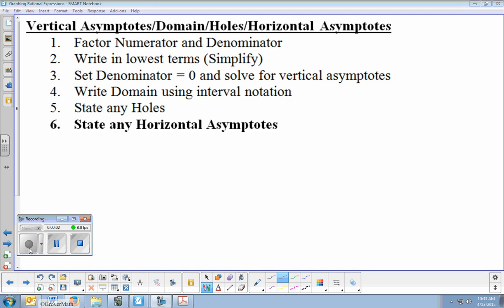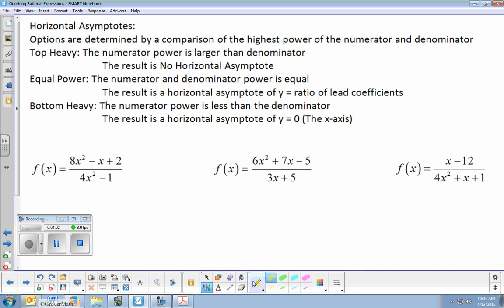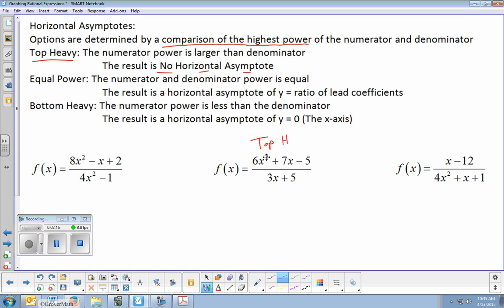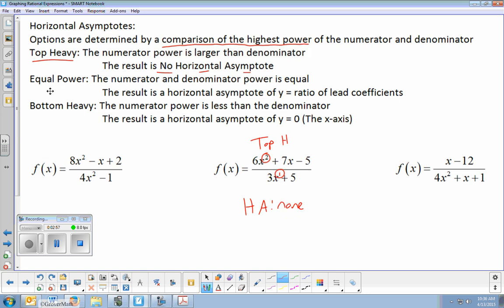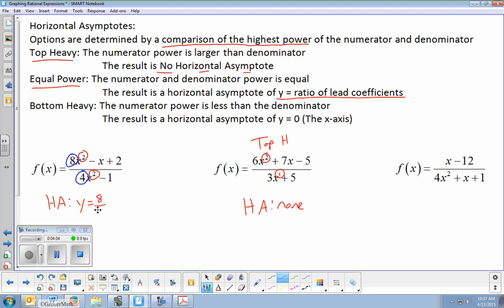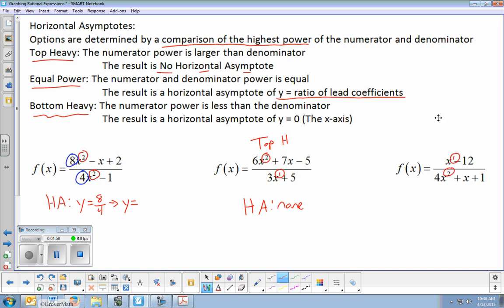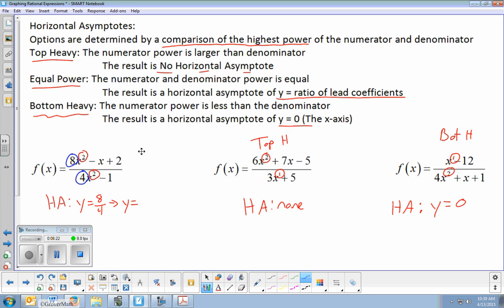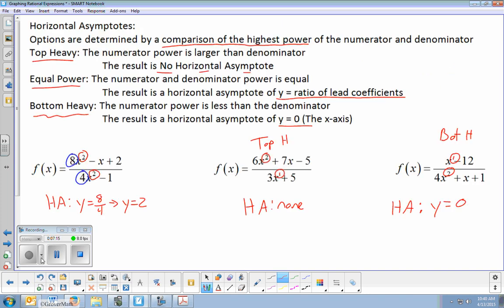Horizontal Asymptotes PreC